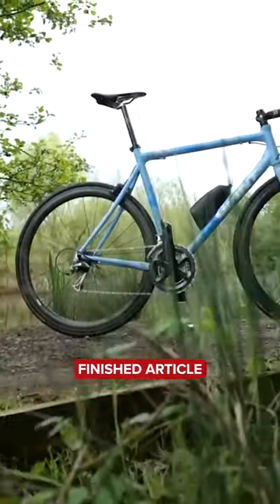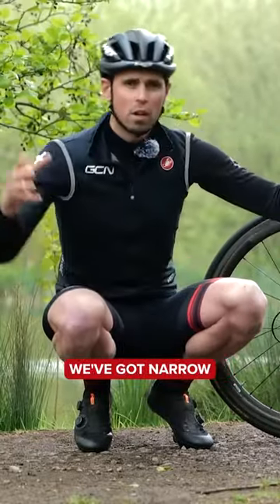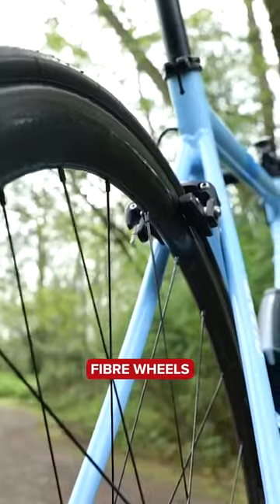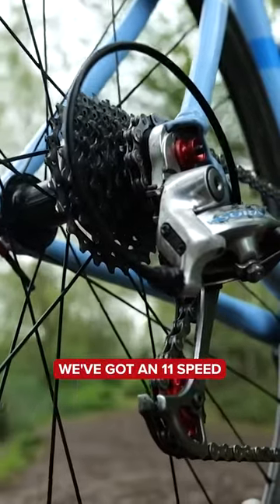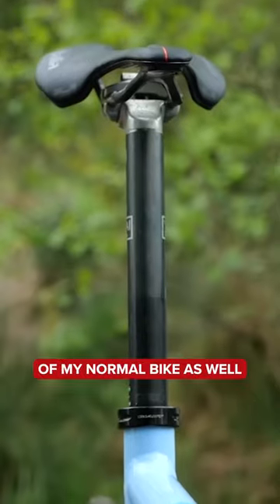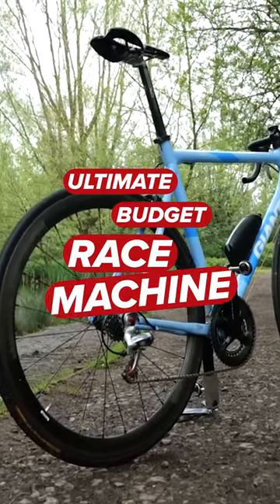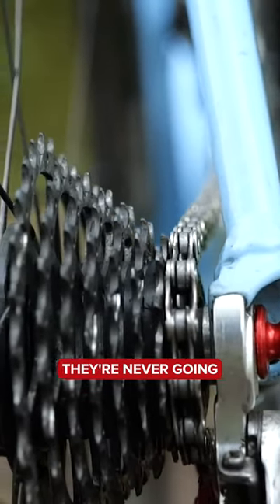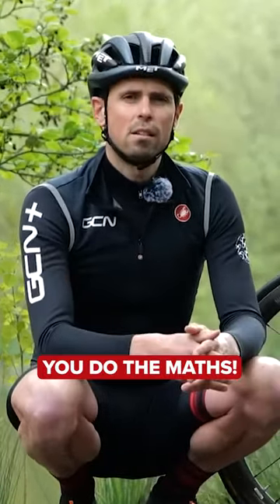Cheap performance bike upgrade… Revealed! 🤩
Alex’s performance bike on a budget build series has been progressing over on our YouTube – here’s a look at the built up bike!